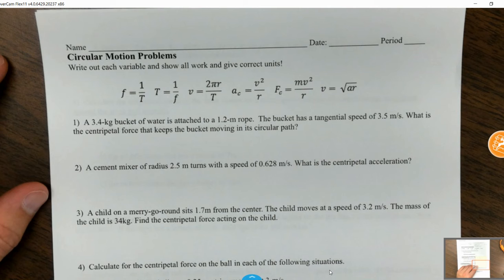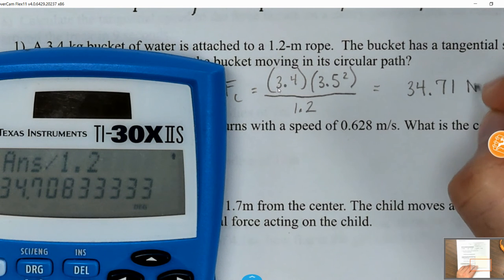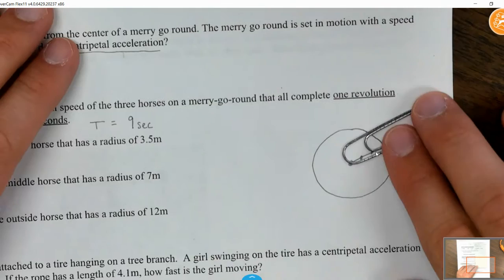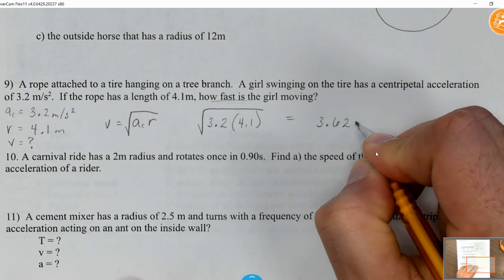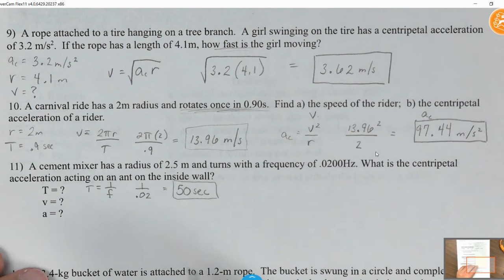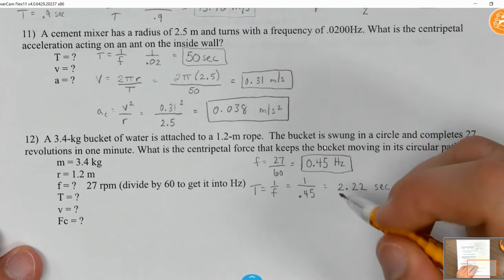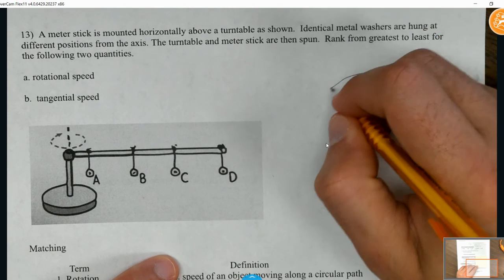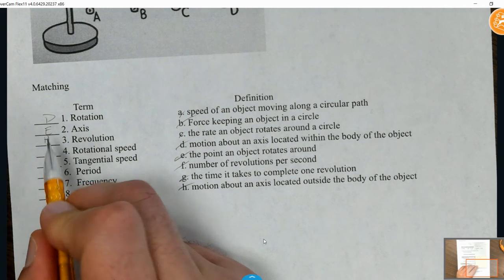Circular motion problems